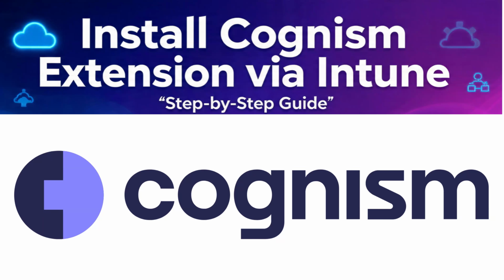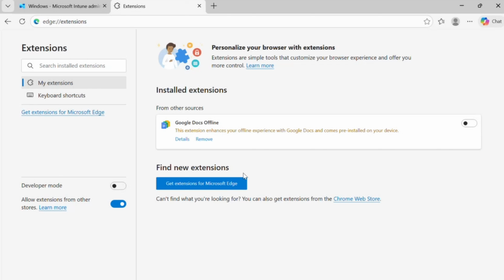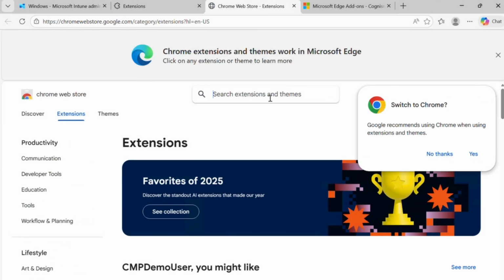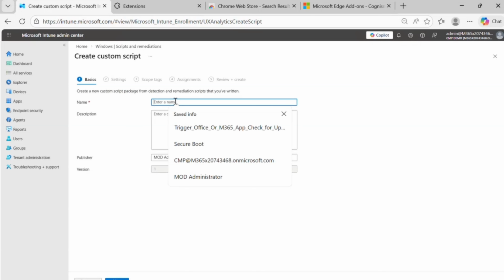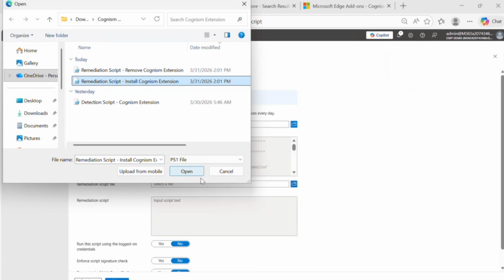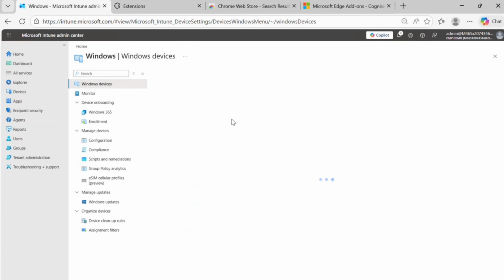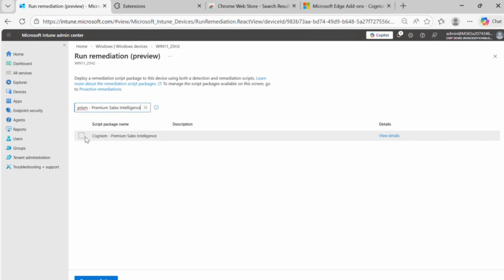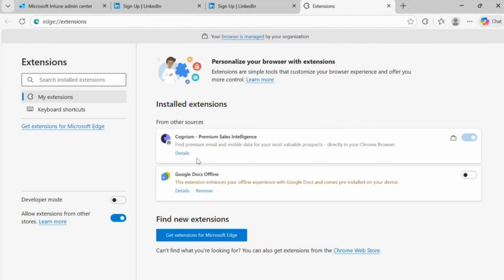Deploy Cognism Premium Sales Intelligence Edge Extension Using Intune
📚 How to Install Cognism Edge Extension via Intune | Full Guide | Intune Tutorial: Deploy Cognism Extension in Microsoft Edge | Automate Cognism Extension Deployment Using Intune 🚀 | Install Edge Extensions with Intune (Cognism Example) | Intune Made Easy: Push Cognism Extension to All Users | Deploy Browser Extensions Using Intune | Cognism Setup | Zero-Touch Edge Extension Deployment via Intune 🔥 | Install Cognism Extension in Edge for All Users Using Intune

👉🚀 In this video, I will show you how to install and deploy the Cognism Premium Sales Intelligence Edge Extension using Microsoft Intune step-by-step.